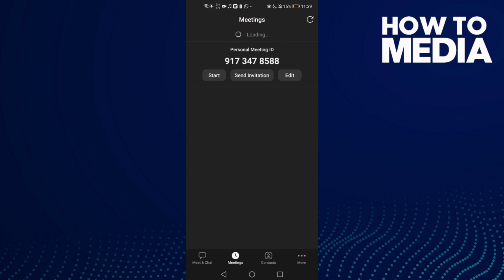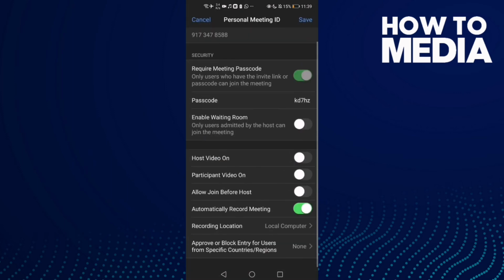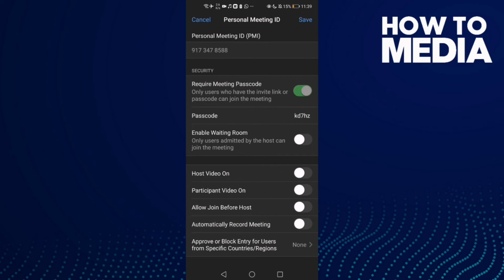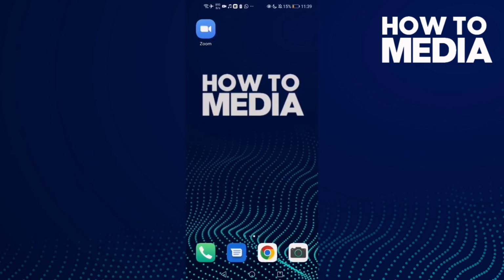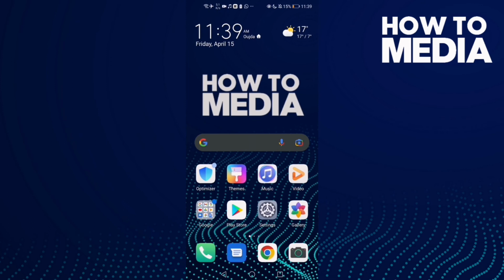How to Automatically Record Video on Zoom Mobile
in this video we discuss :